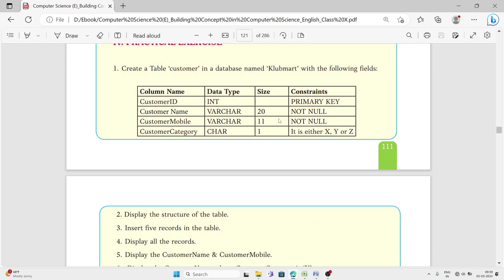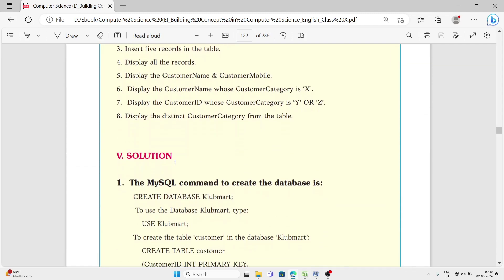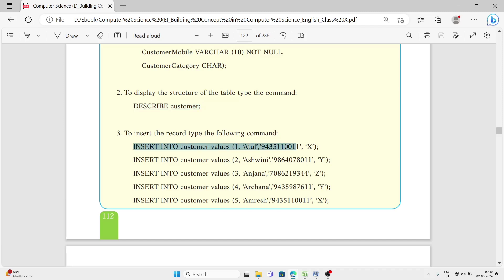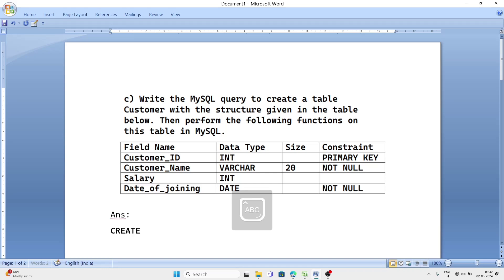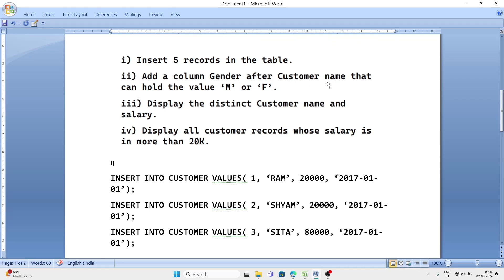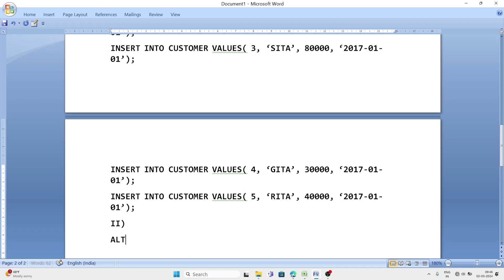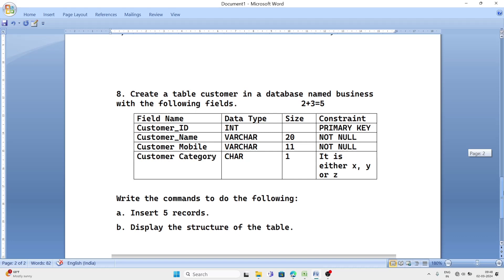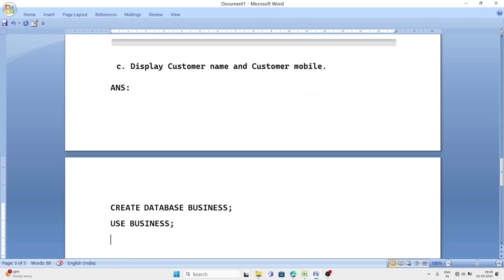How to solve the practical based questions of MySQL - HSLC 2024